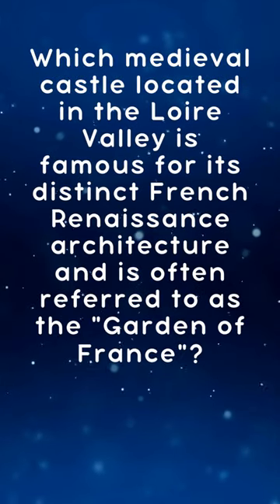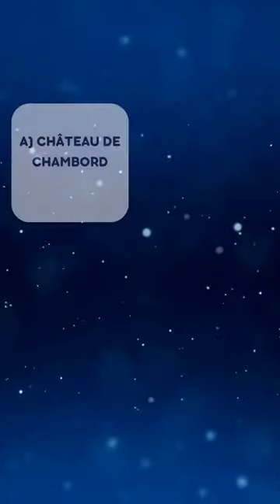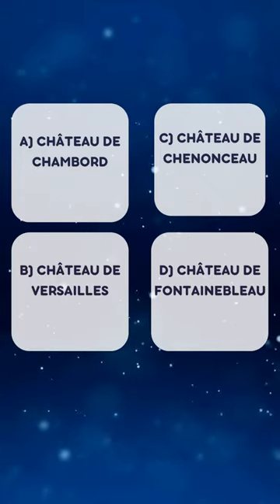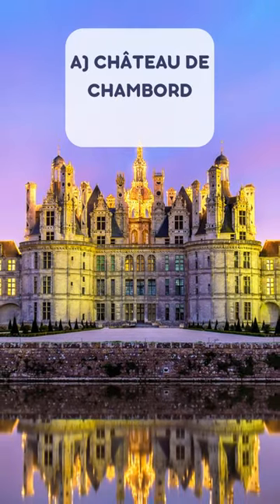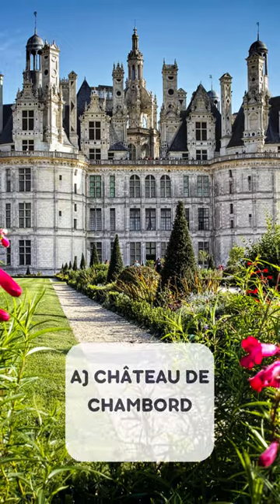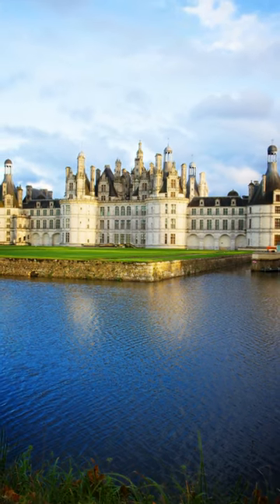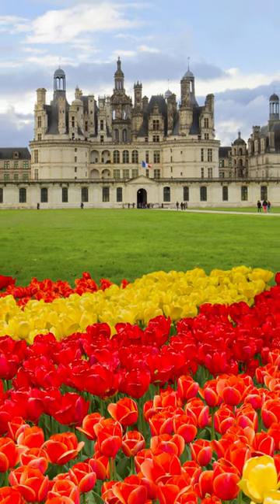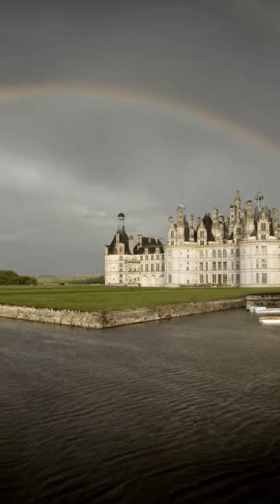QUIZ: Which Loire Valley castle is known as the "Garden of France"?